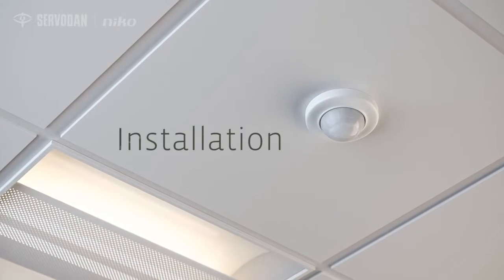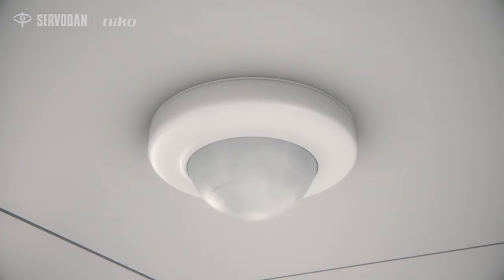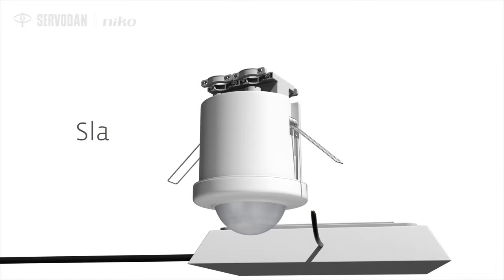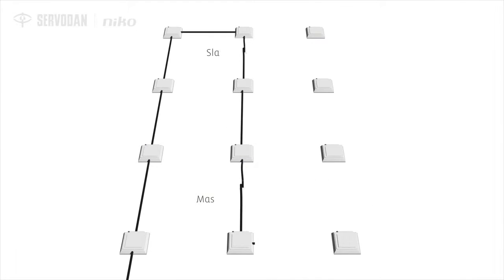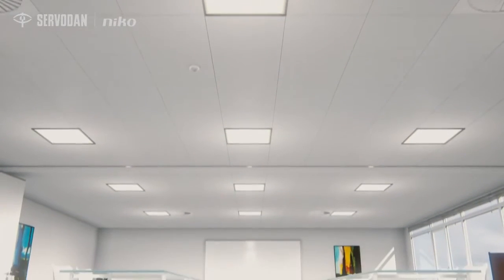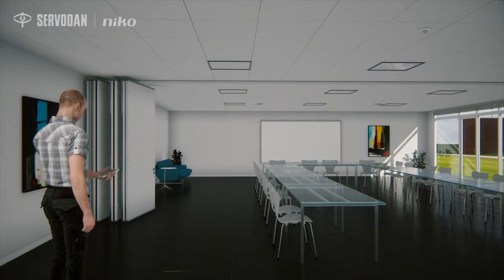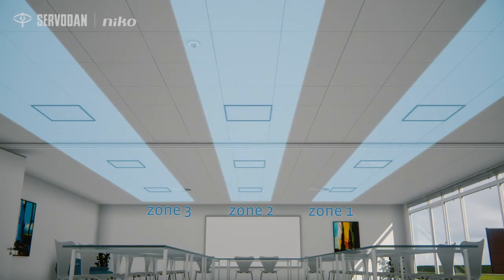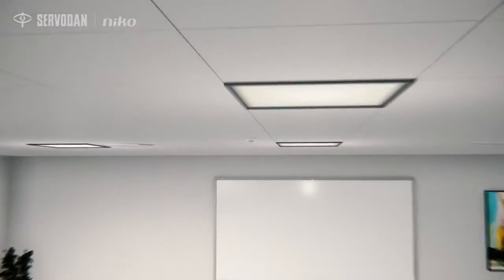Czujniki ruchu w wykonaniach DALI | SERVODAN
Zapraszamy do obejrzenia naszego filmu, w którym przedstawiamy czujniki ruchu w wykonaniach DALI marki Servodan, będącej częścią belgijskiej firmy Niko. Servodan specjalizuje się w projektowaniu i produkcji czujników ruchu oraz obecności, oferując szeroki asortyment produktów dostosowanych do różnych potrzeb klientów.

Ze względu na swoje właściwości, czujniki te są idealne do zastosowania w pomieszczeniach magazynowych, salach konferencyjnych, korytarzach, schodach oraz biurach. Kluczowe jest prawidłowe rozmieszczenie czujników, aby ich pola detekcji pokrywały się w 30%, co eliminuje martwe strefy wykrywania.

Technologia detekcji w podczerwieni (PIR) w czujnikach Servodan polega na wykrywaniu ciepła emitowanego przez człowieka. Dodatkowo, czujniki obecności łączą różne techniki detekcji, co zwiększa ich skuteczność. Produkty Servodan wykonane są z materiałów najwyższej jakości i cechują się wysoką niezawodnością.